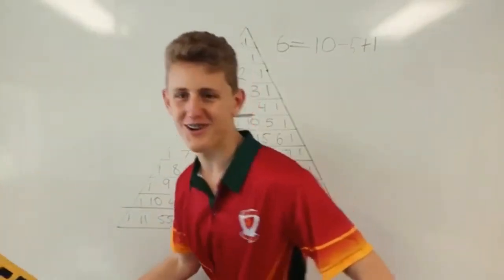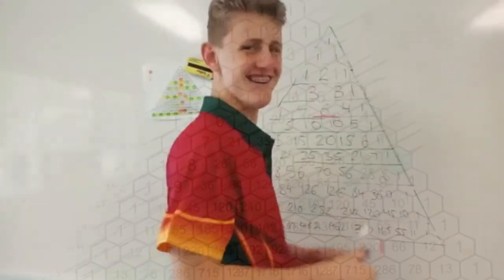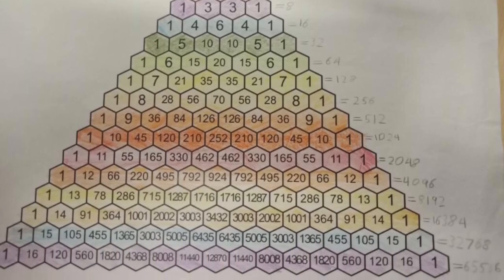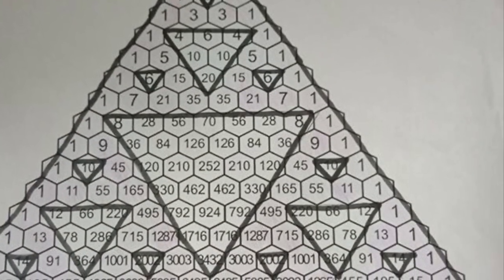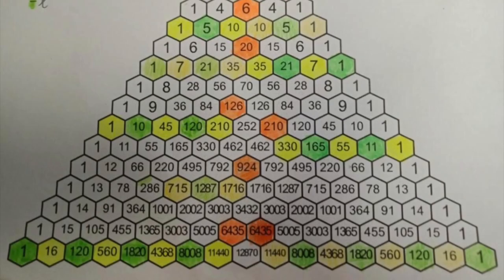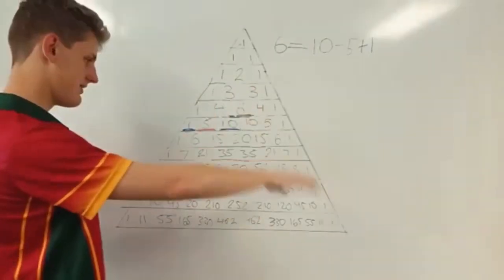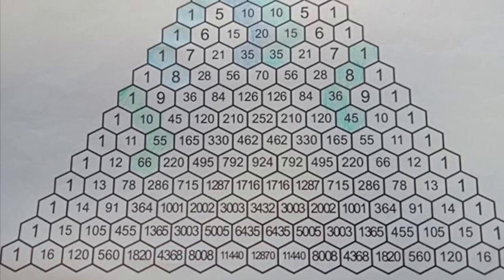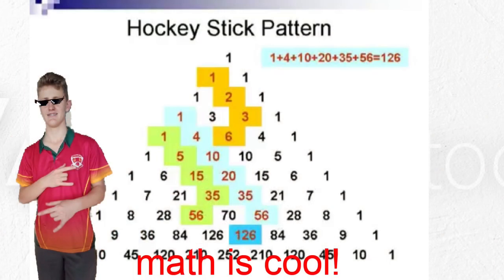Pascals Triangle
Check out Liam and Caitlin’s awesome Elective Mathematics Investigation Task submission on Pascal’s Triangle